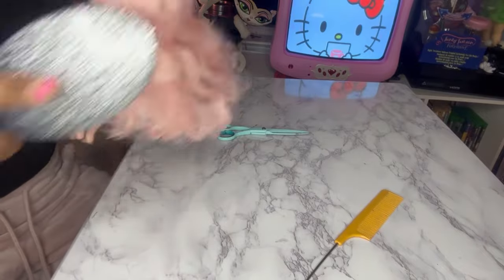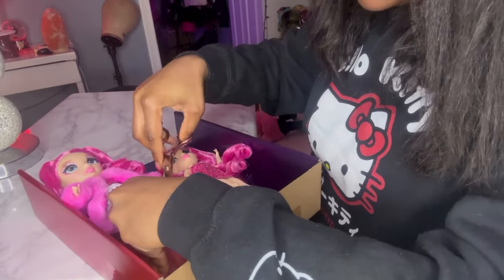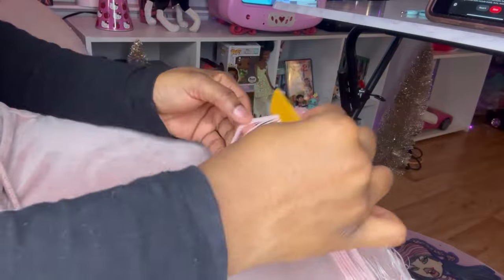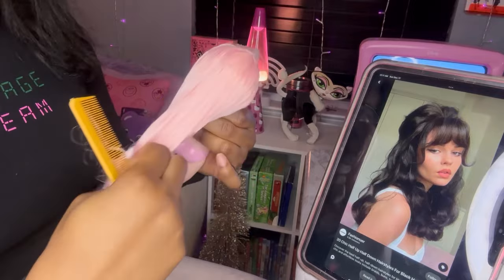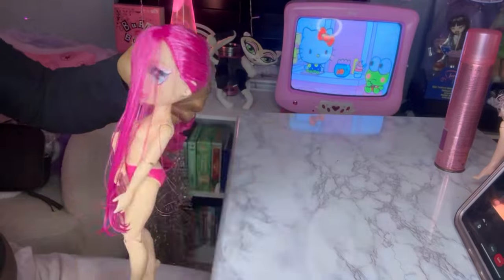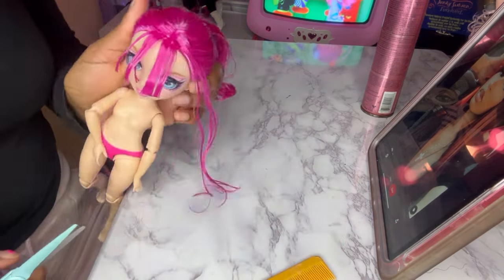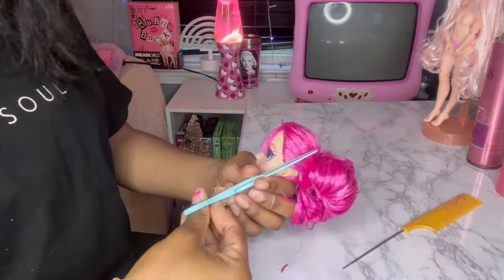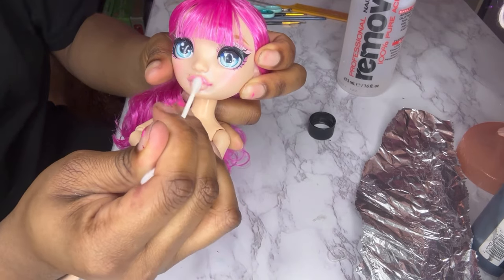DOLL BANGS TUTORIAL